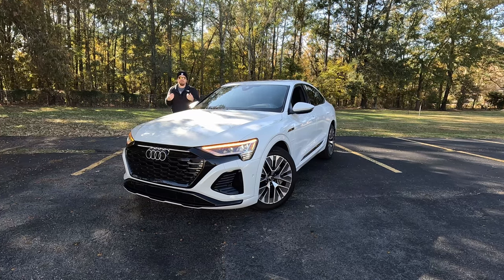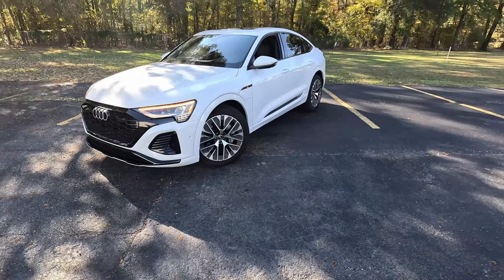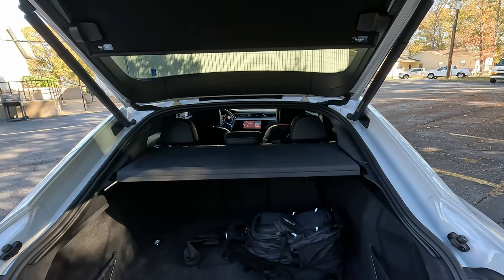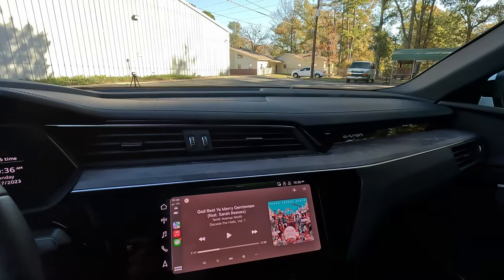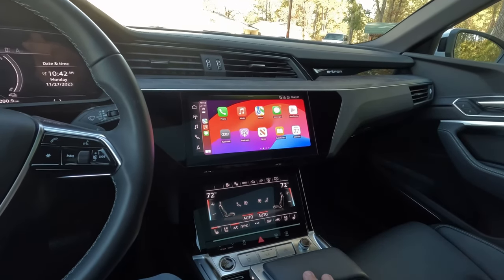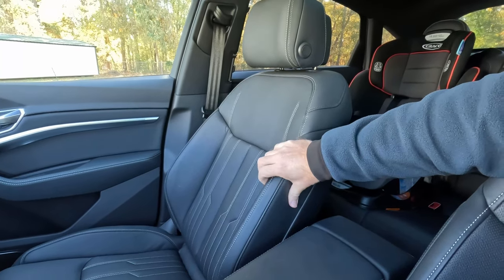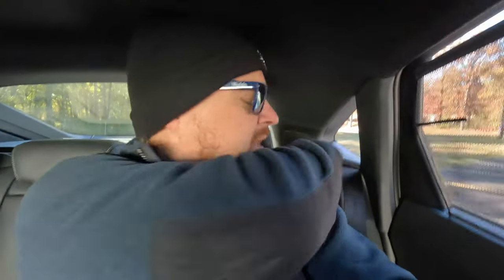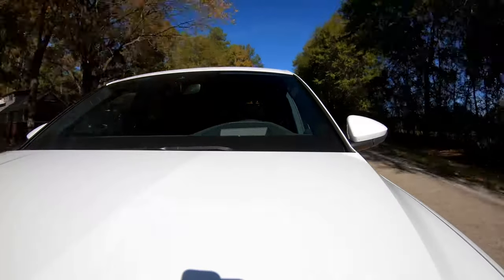2024 Audi Q8 Sportback S line e-tron quattro | Worth $92,000???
Direct product links:
Lectron 48A VBox

2024 Audi Q8 Sportback S line e-tron quattro Specs:
* 114 kWh Battery
* Dual Electric Motor AWD
* 355 Horsepower
    * 402 Horsepower with Boost Engaged
* 414 lb-ft of Torque
    * 490 lb-ft of Torque with Boost Engaged
* 5.4 second 0-60 mph Acceleration (with Boost Engaged)
* 124 mph Top Speed
* 4-wheel Independent Suspension with Adaptive Air Suspension
* Seven Driver-selectable Drive Modes
    * Offroad
    * Allroad
    * Efficiency
    * Comfort
    * Auto
    * Dynamic
    * Individual
* 4-wheel Disc Brakes
    * 6-piston Front Brakes
    * Single-piston Rear Brakes
* Valcona/Milano Leather Seats
* Heated and Ventilated Front Seats with Individual Contour Massage
* Heated, Power Tilt/Telescoping Steering Wheel
* Heated Outboard Rear Seats
* 8-way Power Front Seats with Lumbar and 2-person Memory
* 12.3-inch HD Digital Audi Virtual Cockpit Plus Gauge Cluster
* 10.1-inch Infotainment Screen with Haptic Touch
* 8.6-inch Comfort Control Screen with Haptic Touch
* Bang & Olufsen® Sound System with 3D Sound
* Color Head-up Display
* Qi Wireless Charger
* Four-zone Automatic Climate Control with Heat Pump
* Volcano Ash Gray Natural Wood Inlays
* Leather-trimmed Dash
*   Panoramic Sunroof with Electric Sunshade
* Digital Matrix-design LED Headlights
* LED Taillights
* Intelligent Park Assist
* Adaptic Cruise Assist with Lane Guidance
* 360º Camera System with Virtual 3D View
* Audi Pre Sense Front
* 21-inch 5-arm Aero Structure Wheels
* 265/45R21 Continental Cross Contact LX Sport Tires
* Power Liftgate with Hands-free Kick to Open
* 27.2 Cubic Foot of Storage Behind the Rear Seats
* 54.5 Cubic Feet of Storage Behind the Front Seats
* 170 kW DC Fast Charging Capable
* DC Fast Charge Time 10-80% in 31 Minutes
* 296 Miles of EPA-estimated Range
* Audi e-tron models include up to 2 years of unlimited charging with Electrify America